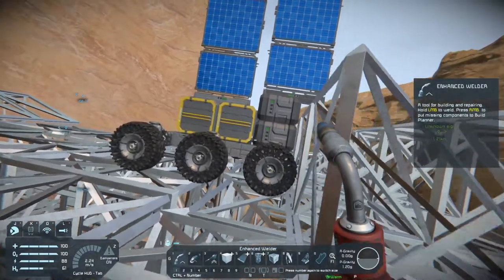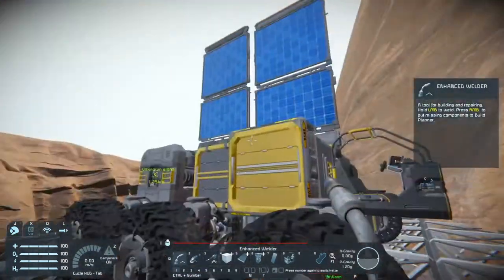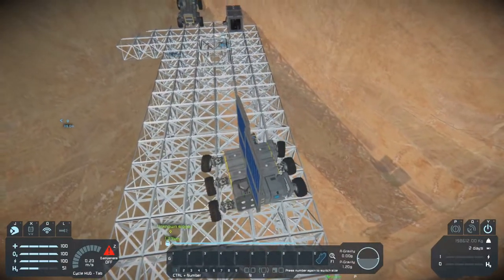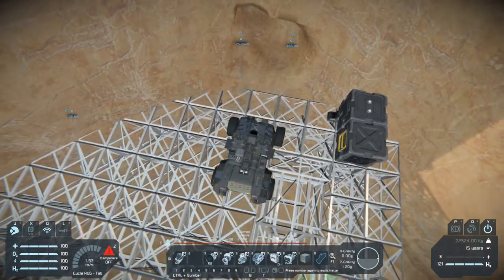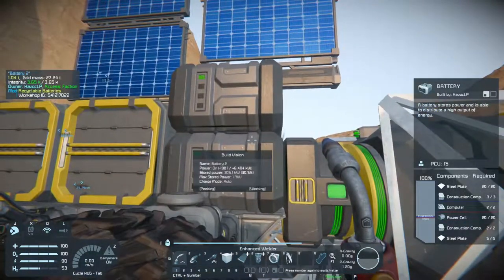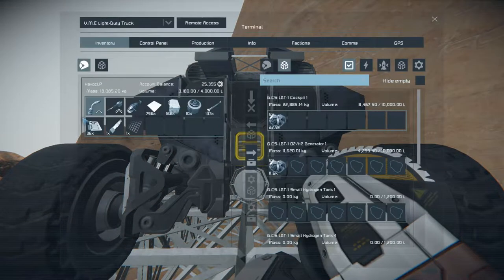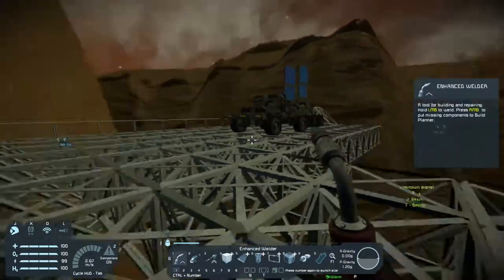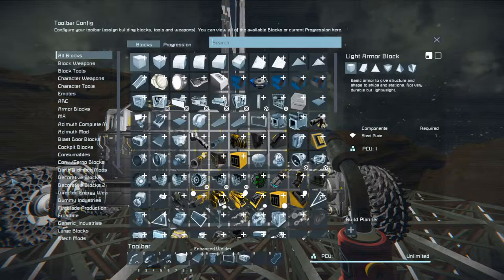Space Engineers Wasteland EP 008